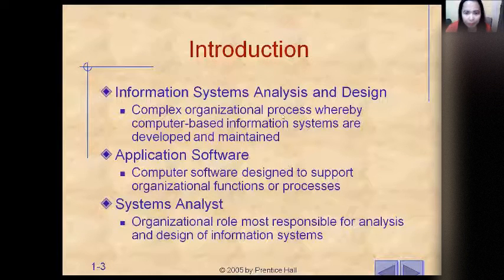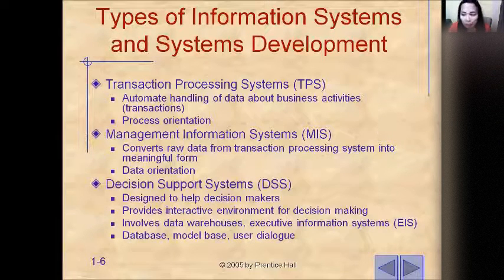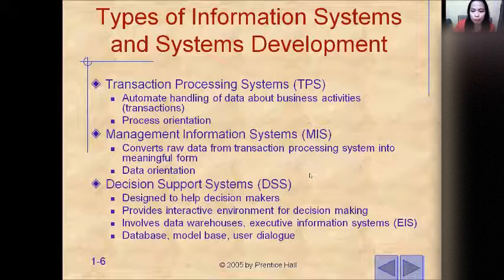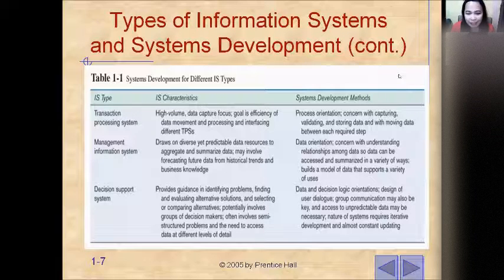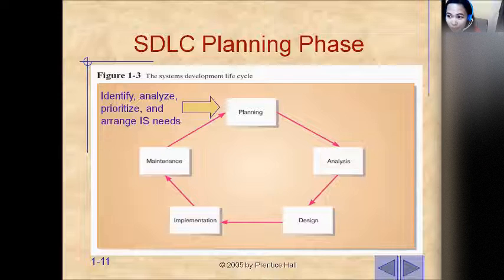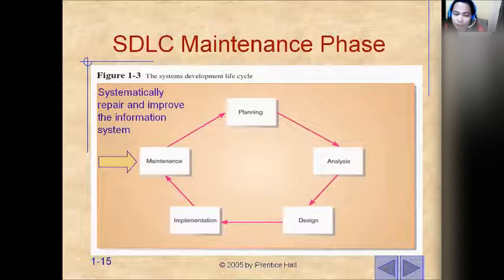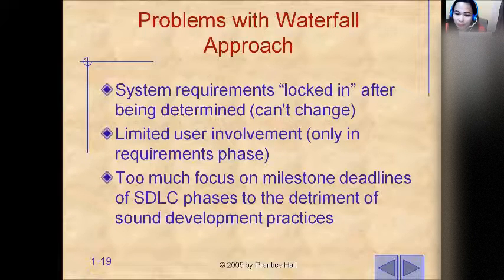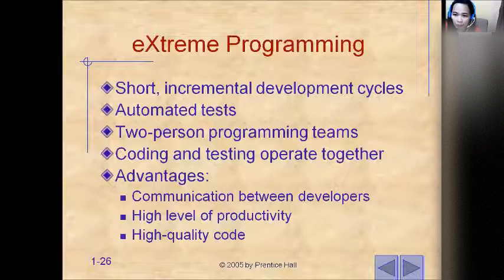System Analysis and Design - What is Information System Analysis and Design?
Week 1-3 (Abamo)